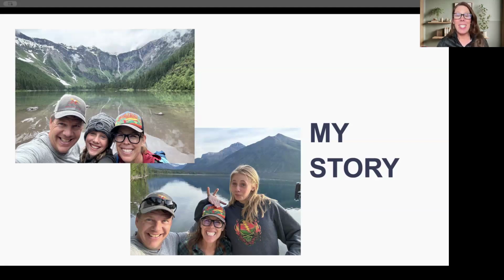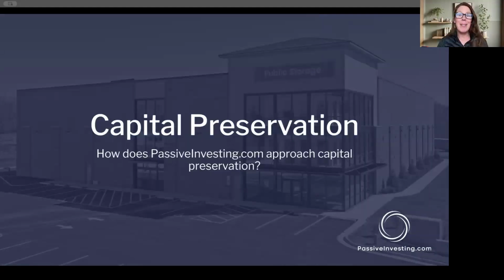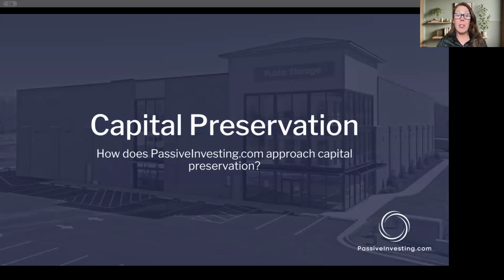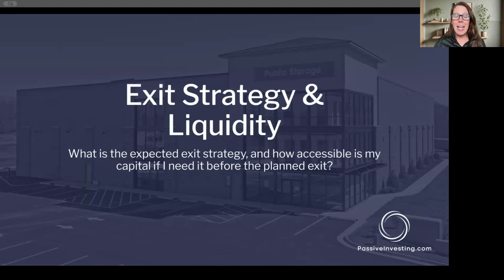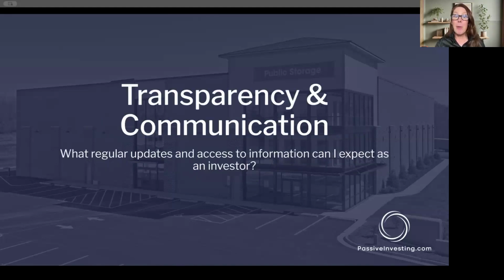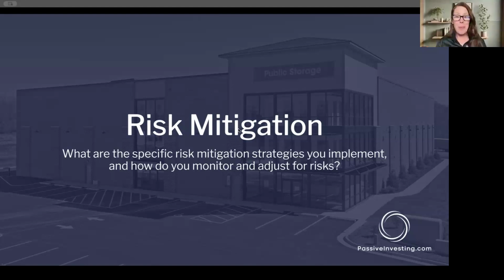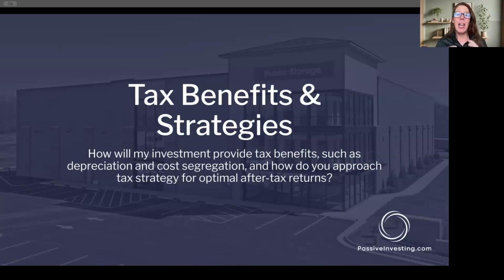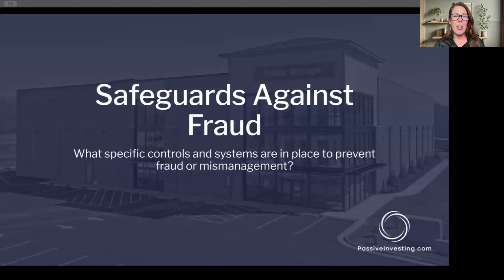Accredited Investor FAQ with Whitney Elkins-Hutten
What You Will Learn in this Masterclass:
- What is an accredited investor
- Why do you want a deal to be accredited?
- How to check to see if you are accredited

Get a copy of Dan Handford and Danny Randazzo's book: "Apartment Syndication: The Ultimate Guide for the Active or Passive Investor"
View on Amazon

Investments offered by PassiveInvesting.com, LLC are made under Rule 506 of Regulation D and Regulation A and involve risks, including potential loss of principal. Past performance does not guarantee future results. Consult your financial, tax, and legal advisors before investing. Nothing in this video constitutes investment, tax, or legal advice.